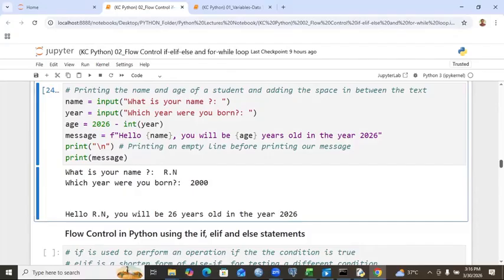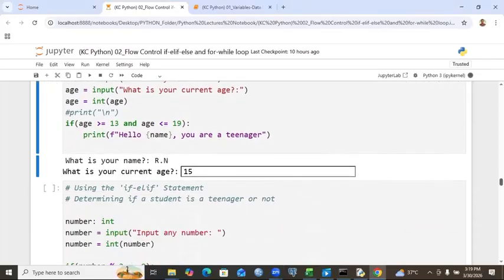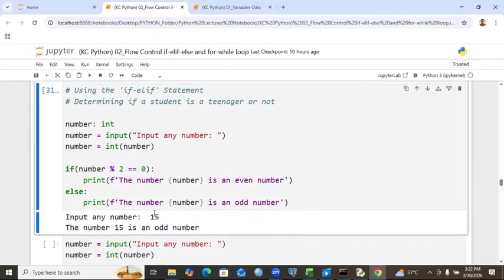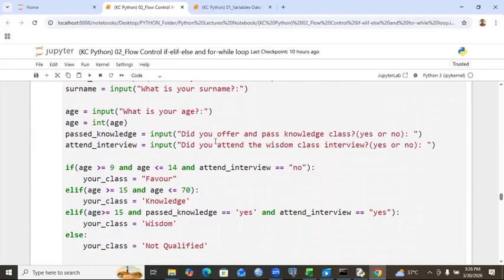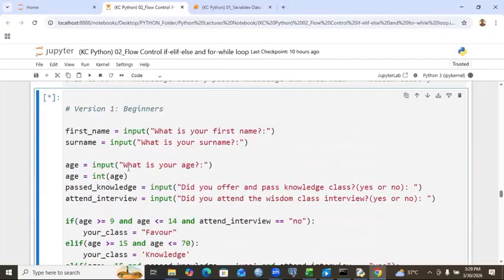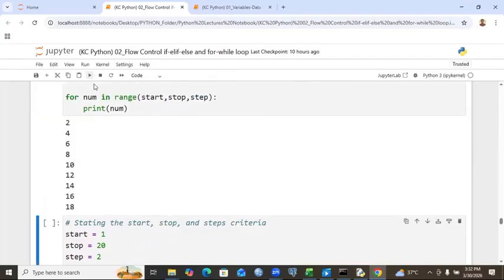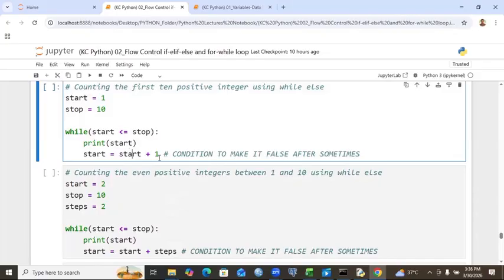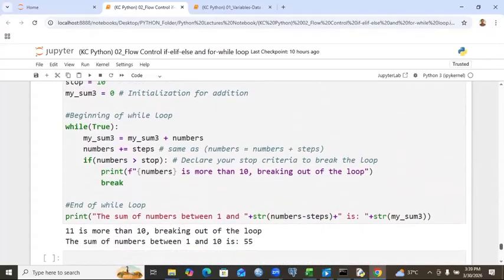IF, Else, Elif, For & While Loops